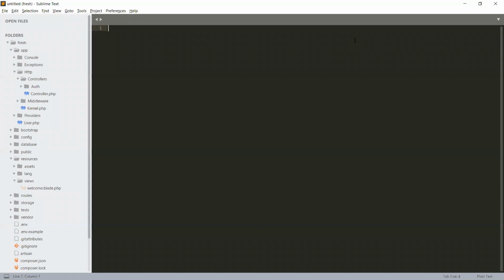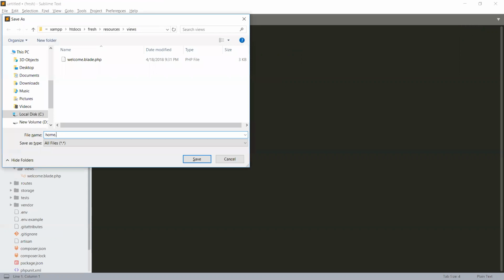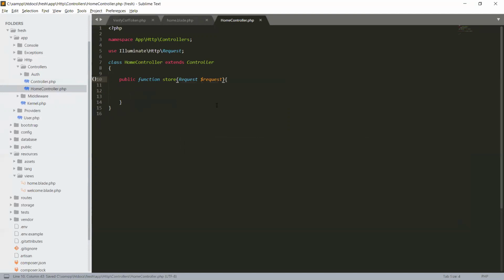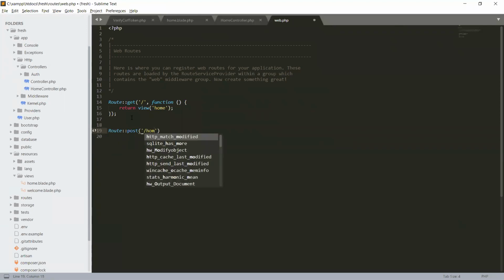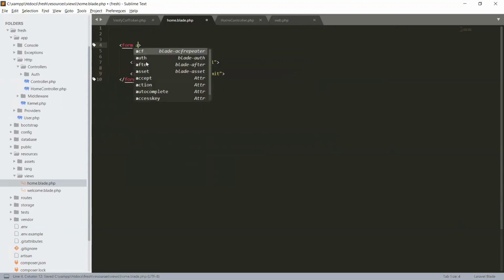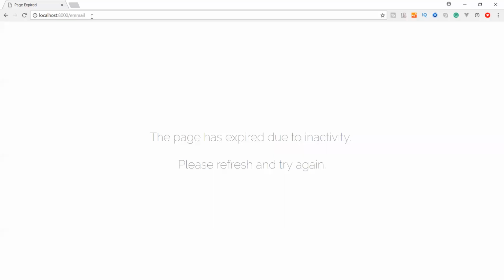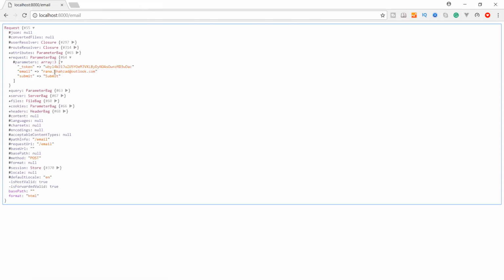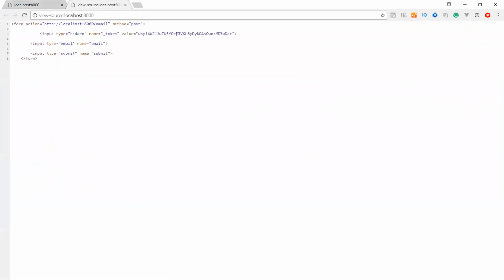Csrf Token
Laravel Csrf Token